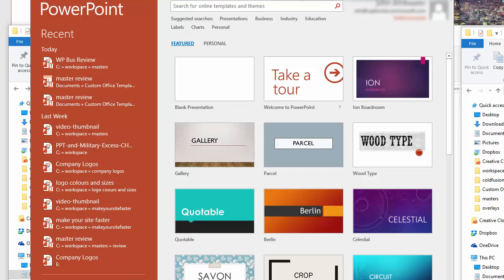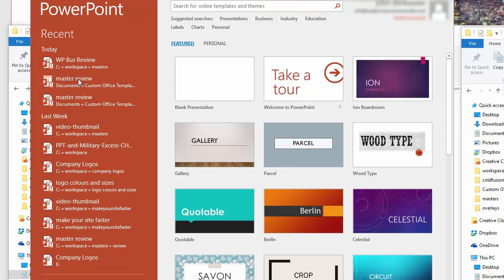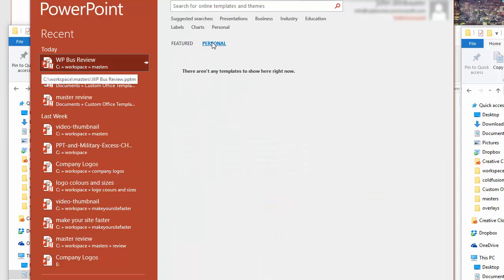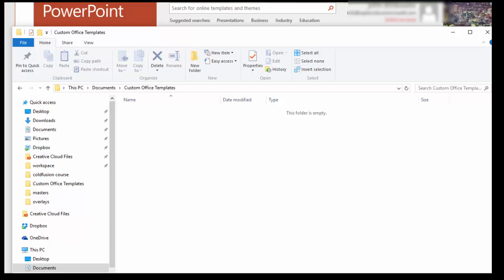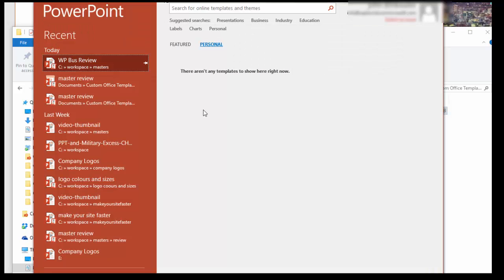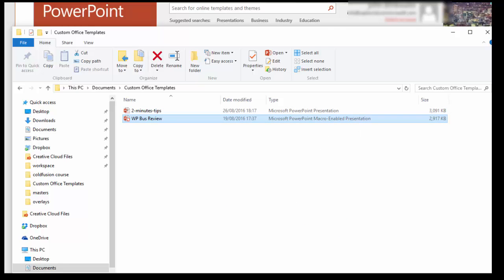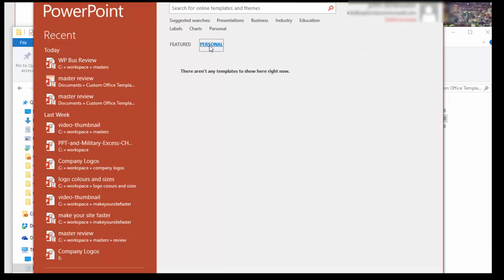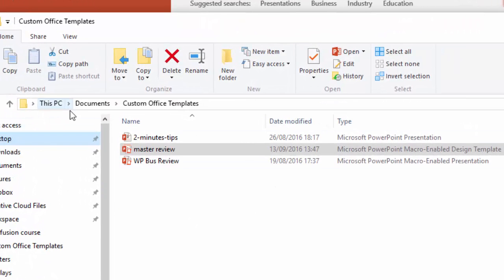How to add office templates to your personal template list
Office 2016, adding powerpoint templates to your peronal files lists from powerpoint. it all sits in a different directory